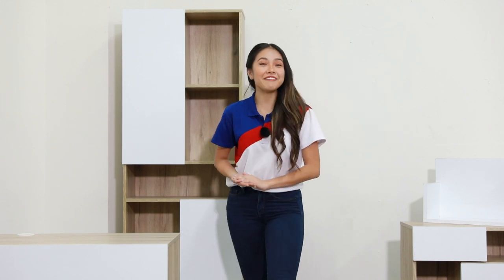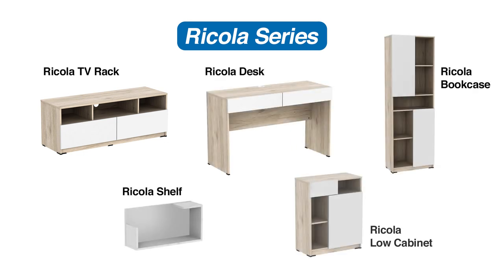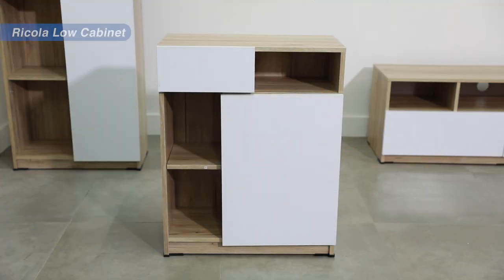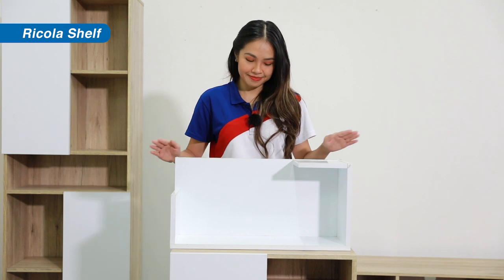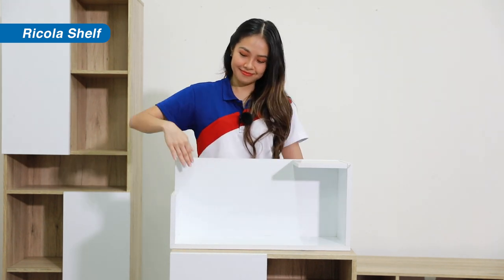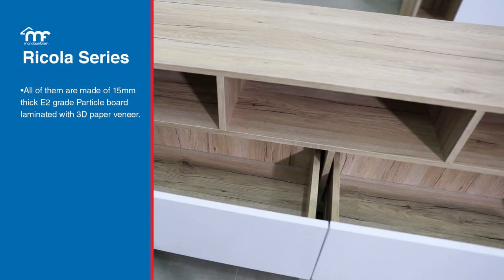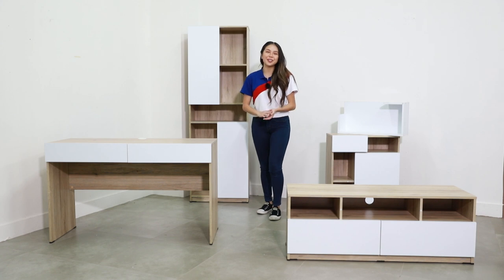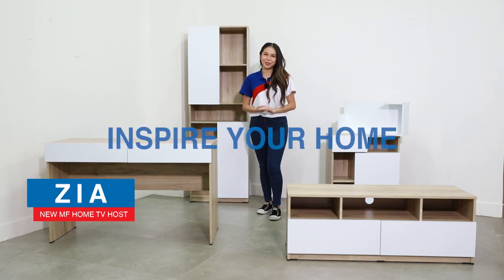Ricola Series l Product Spotlight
Aside from your favorite Netflix series, you might also wanna check our Ricola Series in this new MF Product Spotlight episode! Don’t forget your popcorn and enjoy!